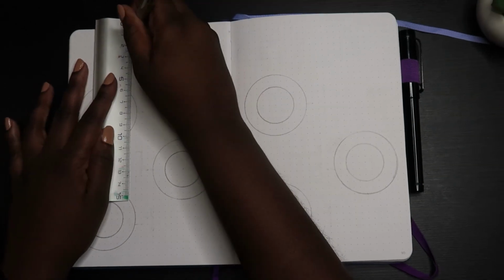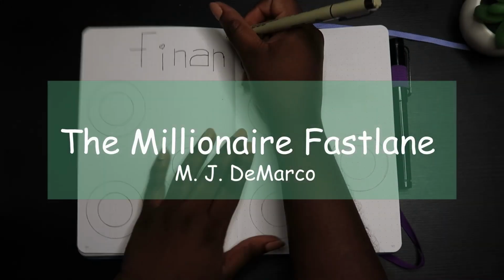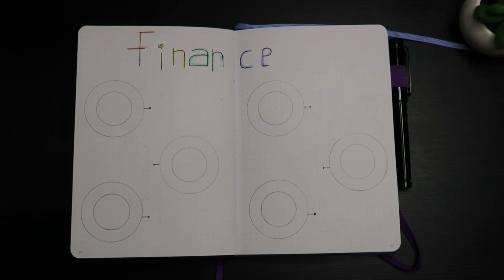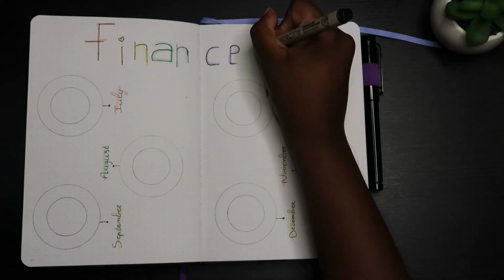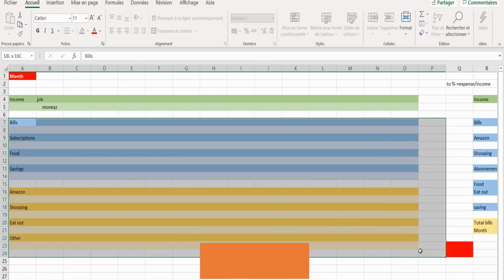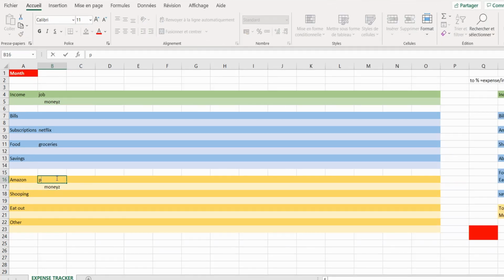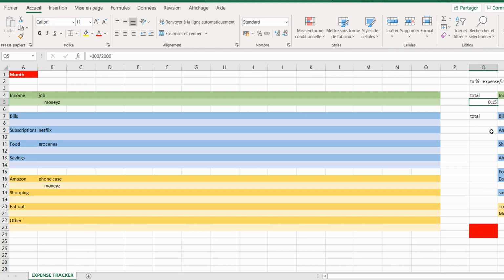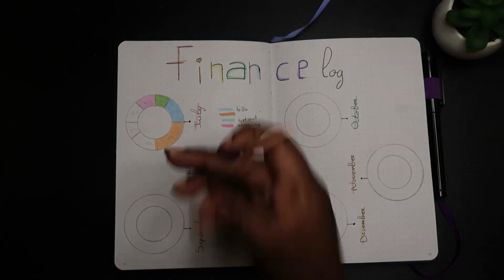2020 Finance /Budget Tracker Featuring Free Excel Sheet (Bullet Journal Spending Tracker SetUp)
I hope you enjoy this finance log setup in the pastel color rainbow theme. This is about taking control of your personal finance and achieving your money goals. This is my 2020 financial log spread in my bullet journal. I talk about budgets and setup my spending tracker.

MATERIALS USED IN THIS VIDEO :
☆ Scribbles that matter (Bullet journal)
☆ Micron pens pack
☆ Drawing stencils
☆ TomBow brush pens (pastel colors)

EQUIPEMENT LIST:
☆ Camera stand
☆ Memory card 64GB
☆ Light SetUp